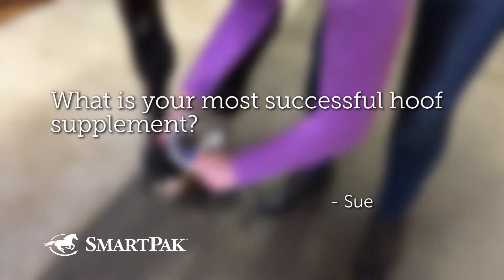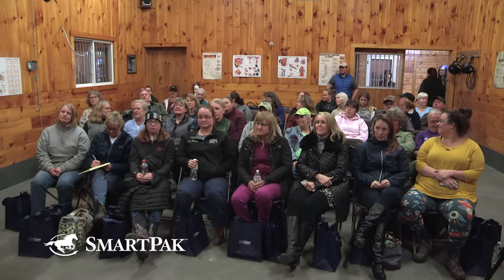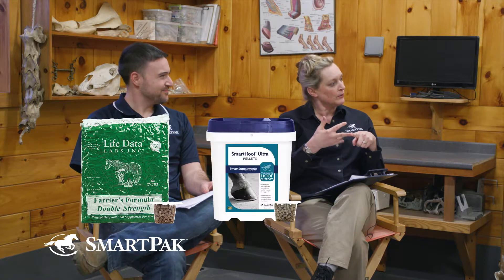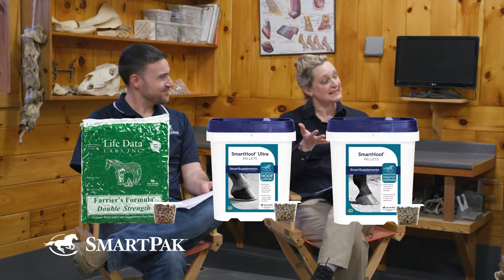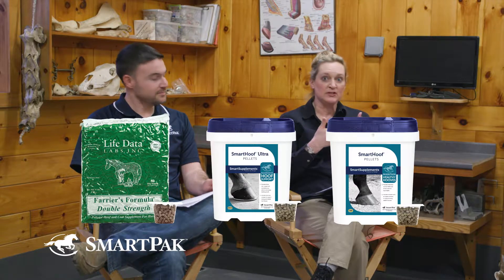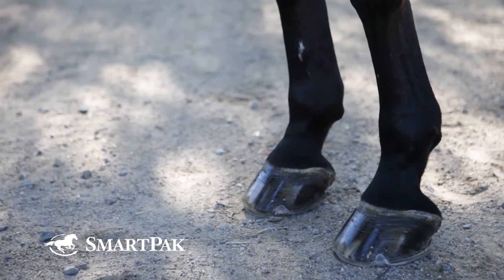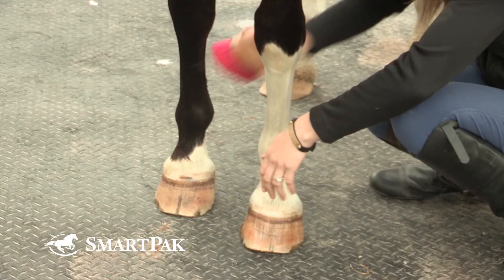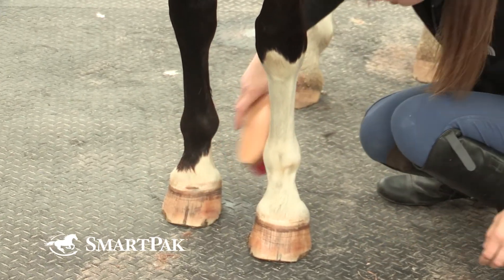Ask the Vet - Most successful hoof supplements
In this excerpt from the May 2019 episode of Ask the Vet which was the first Ask the Vet shot on location, Dr. Gray and SmartPaker Dan answer a question about hoof supplements and what ingredients to look for when shopping for one for your horse. Dr. Gray also mentions some hoof research studies and their results, including the answer to how long does it take a hoof to fully grow out.